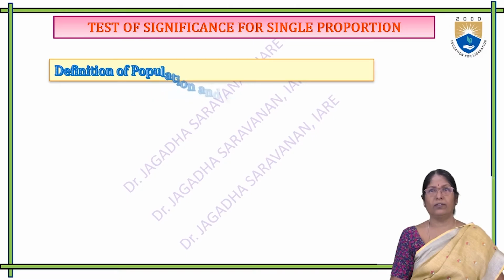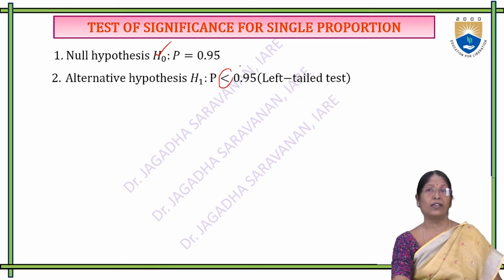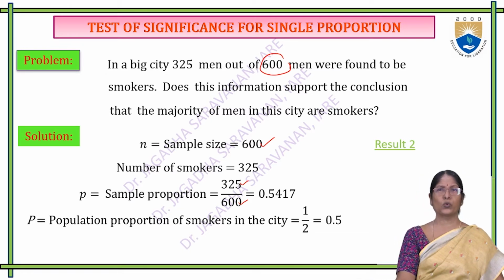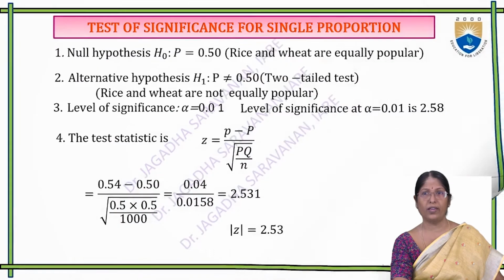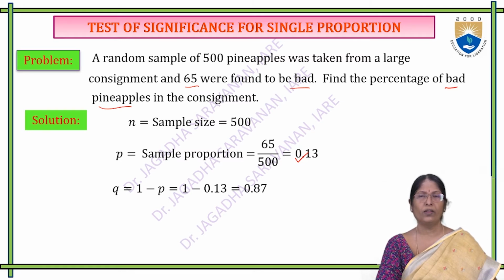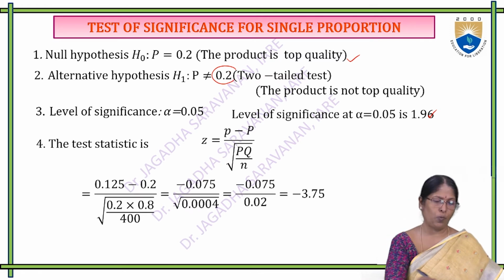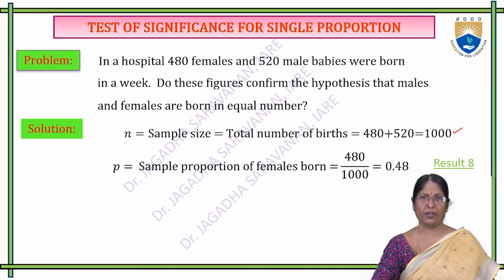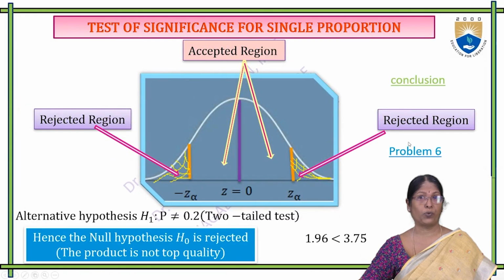Test of Significance for Single Proportion by Dr. S Jagadha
Test of Significance for Single Proportion by Dr. S Jagadha| IARE

Telangana, India.